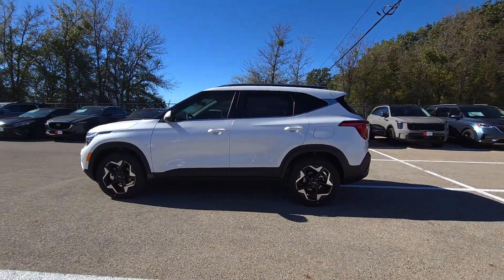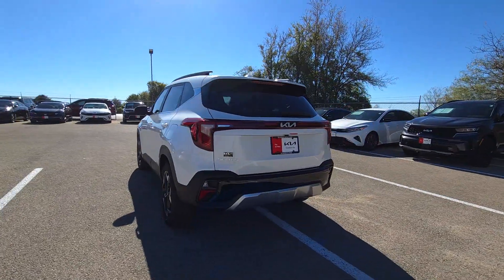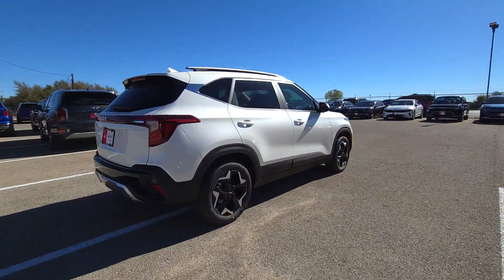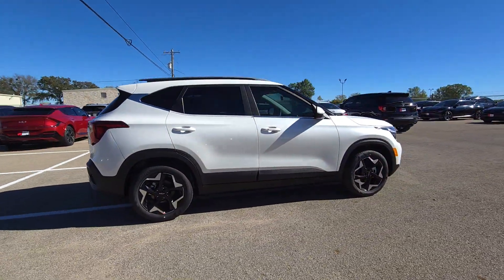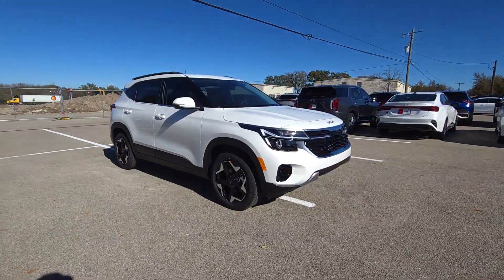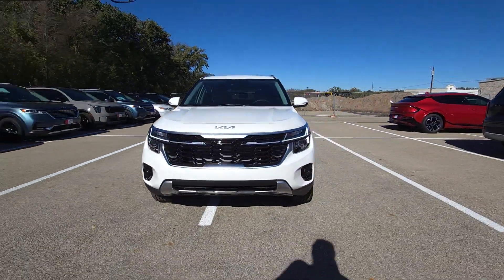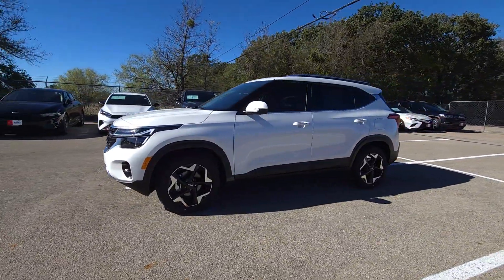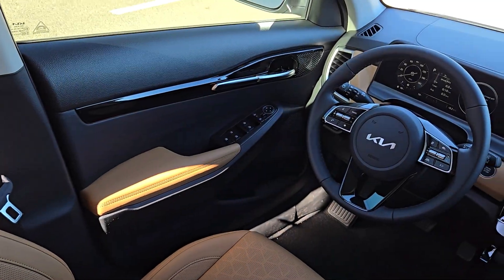2025 Kia Seltos EX Granbury, Stephenville, Fort Worth, Dallas, Waxahachie TX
New 2025 Kia Seltos EX available at Granbury Kia located in 4301 Hwy 377 East, Granbury, TX, 76049.
Stock#: S7712434 - VIN#: KNDER2AA7S7712434

Servicing the Granbury, Stephenville, Fort Worth, Dallas, Waxahachie area.

You just found the  2025  Kia Seltos. Step out in bold style in this striking Seltos. Rugged looks combine with a roomy cabin, desirable infotainment tech, and practical efficiency to give you a fresh new take on the daily drive. Modern style meets practical versatility in this thoughtfully designed Seltos. See for yourself when you take it out for a test drive. Our professional staff looks forward to giving you excellent service!